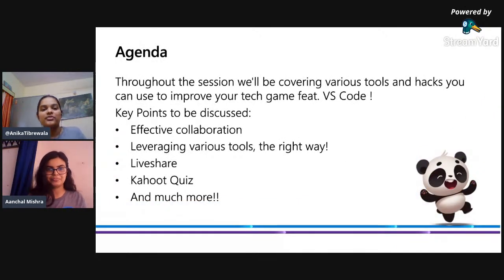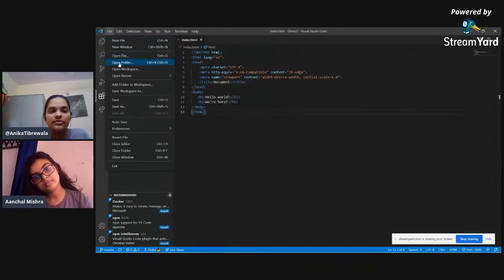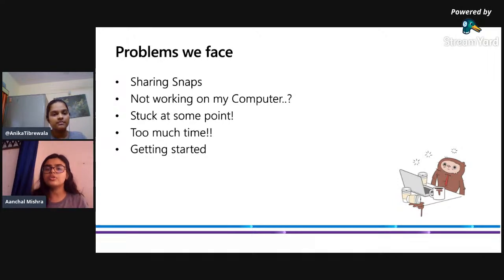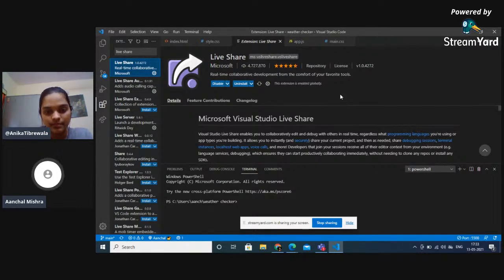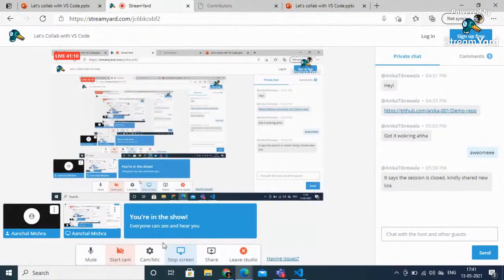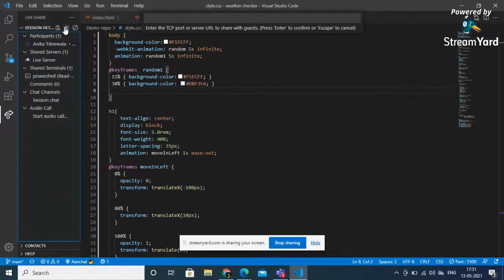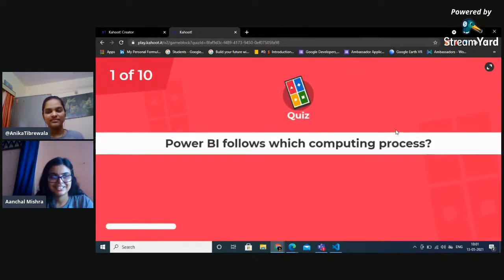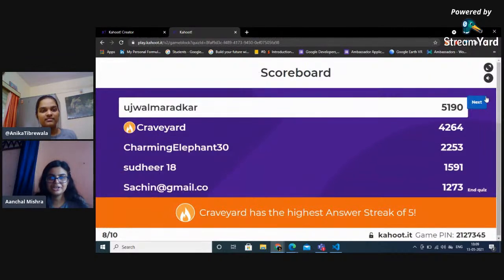Let's Collab with VS Code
Throughout the session we'll be covering various tools and hacks you can use to improve your tech game feat. VS Code !​

Key Points to be discussed:​
🚀Effective collaboration​
🚀Leveraging various tools, the right way!​
🚀Liveshare​
🚀Kahoot Quiz ​